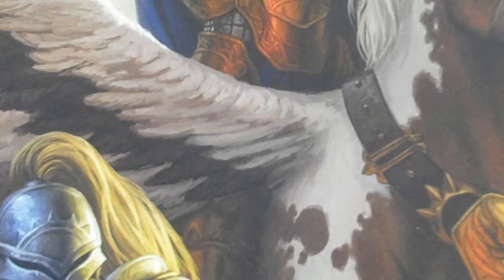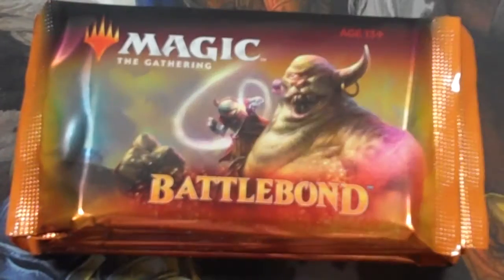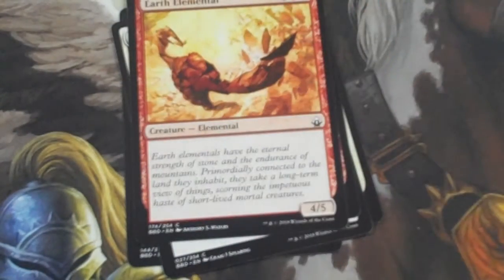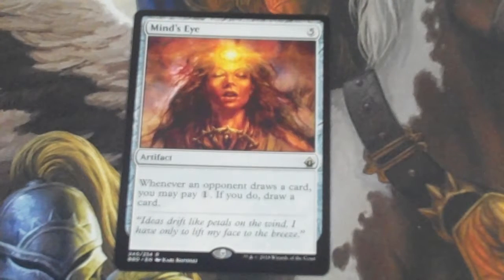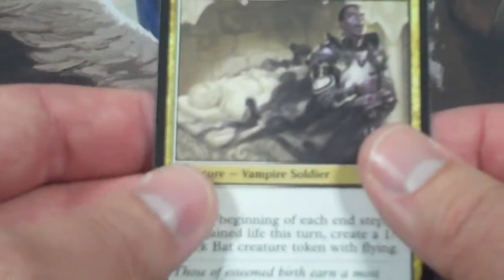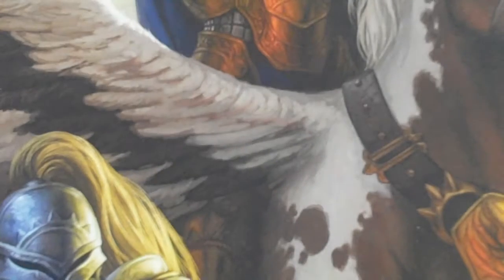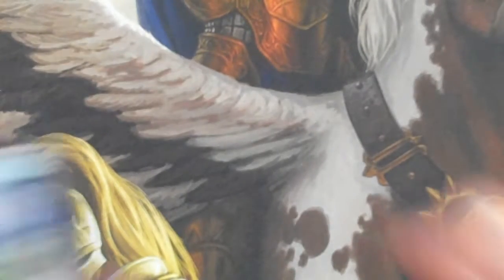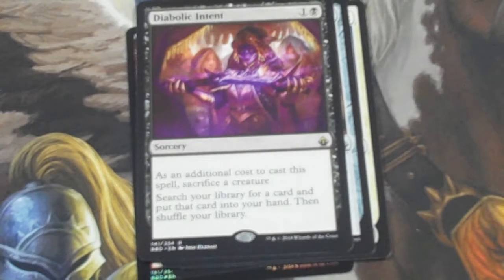Battlebond Great Mythic Rare Pulls!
Will I get some cards that will help my commander decks?  You bet!!!